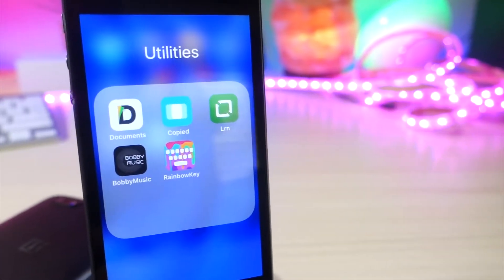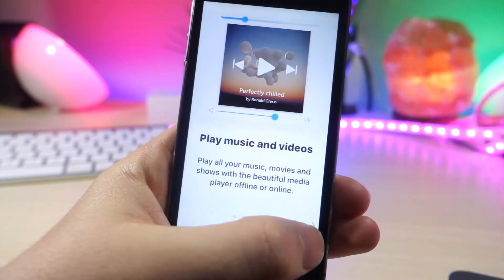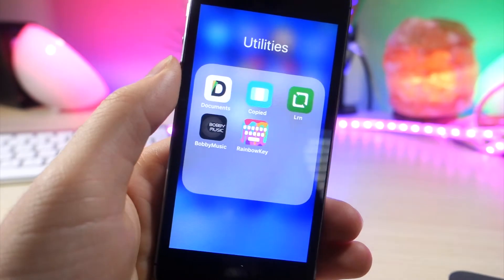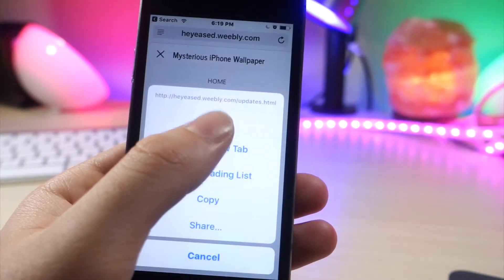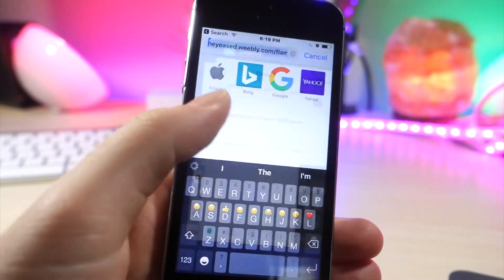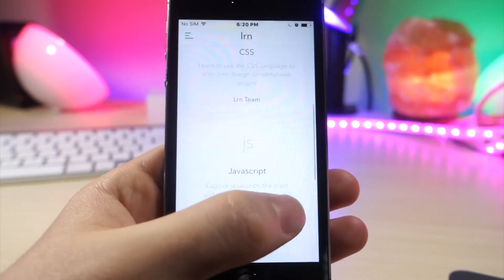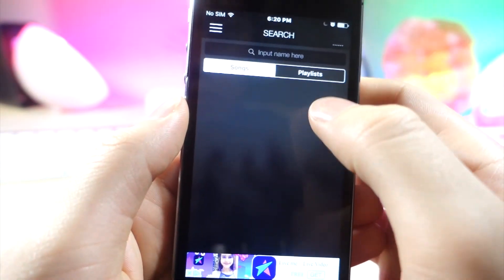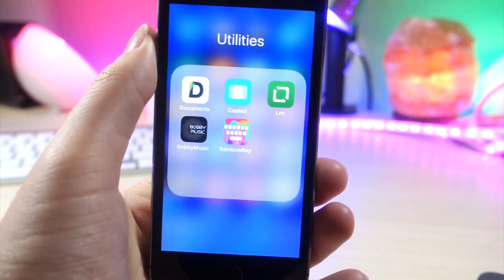5 APPS EVERY IPHONE USER MUST HAVE / COOL APPS FOR YOUR IOS DEVICE / NEW SERIES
5 APPS EVERY IPHONE USER MUST HAVE / COOL APPS FOR YOUR IOS DEVICE / NEW SERIES

1) documents- downloader

2) copied - Clipboard manager

3)Lrn ( learn basic html)

Watch this YouTuber if you need html help btw he’s got some great tutorials (watching the full playlist will give you enough info to make a website)

4) Bobby music - listen to music free

5) RainbowKey - this app lets you change your keyboard and customize it for free with cool colors and fonts

Thx for watching :) u guys mean the world to me.